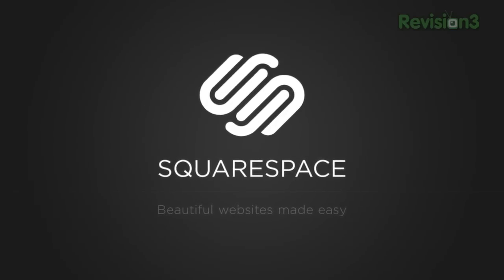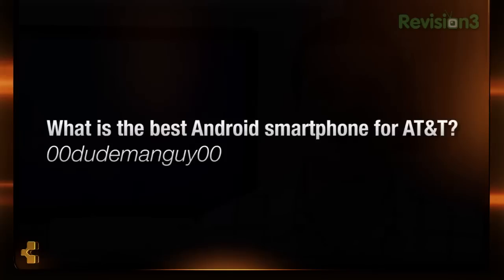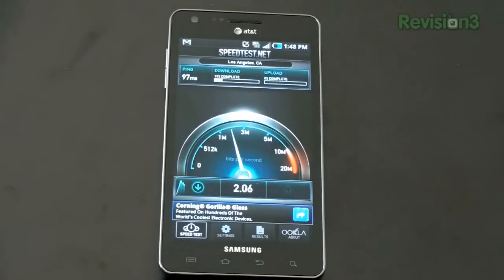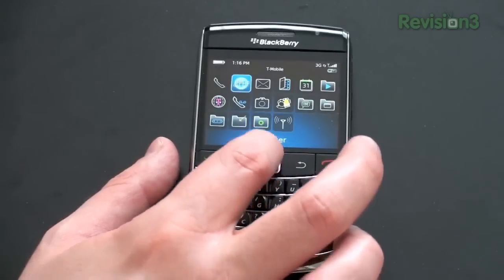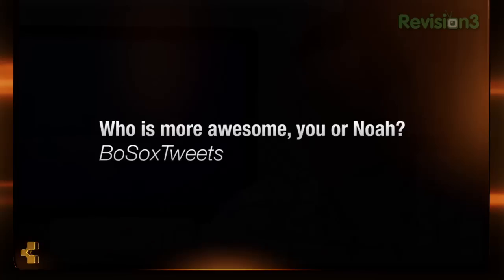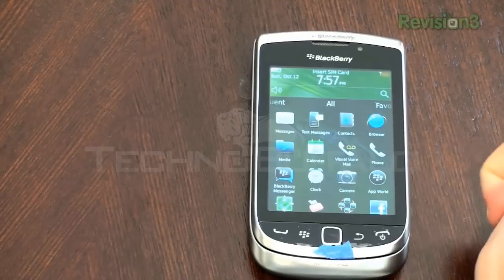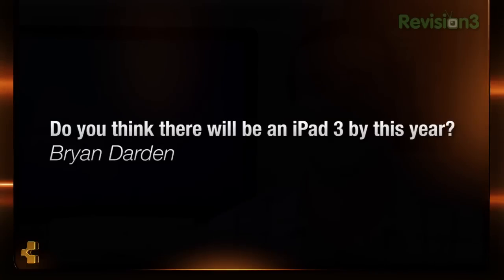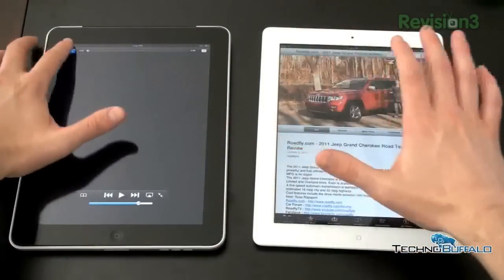Ask The Buffalo: iPad 3 Launch and BlackBerry Thoughts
This episode is all about mobile, as Jon tackles the latest questions about Android, iPhones, and BlackBerrys. Jon also provides his insight, as well as some predictions, on the upcoming iPad 3 (or iPad HD / iPad 2 Plus) launch.